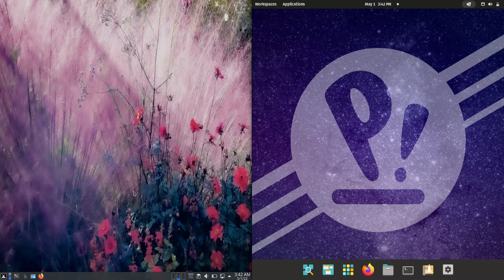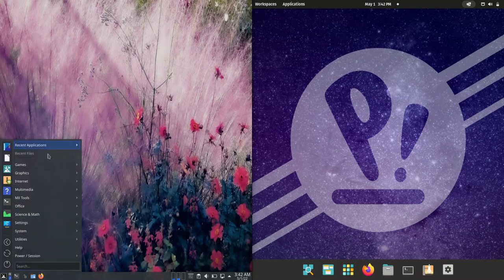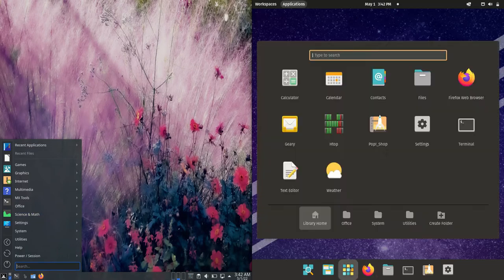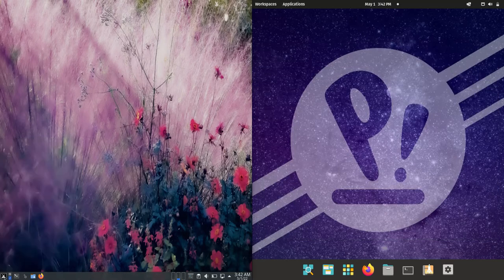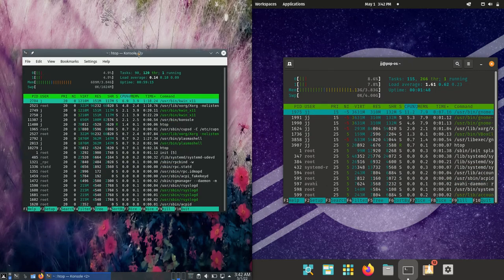MX Linux 21 (kde) vs Pop! OS 22.04: RAM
Fun time!